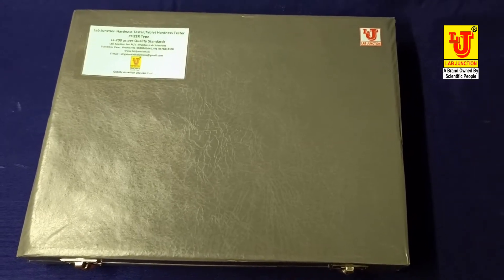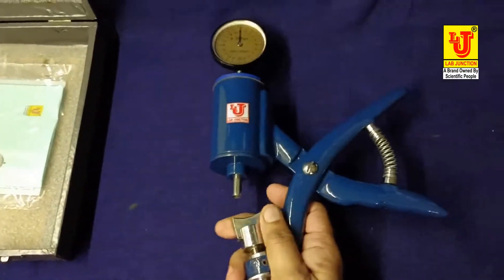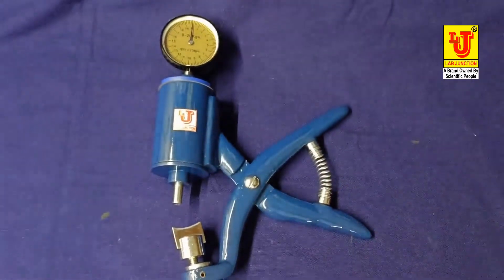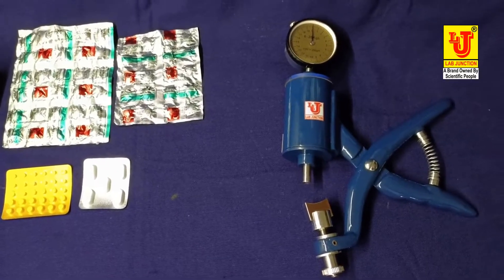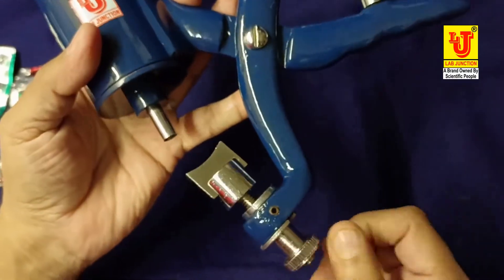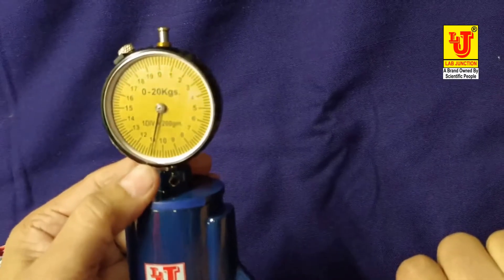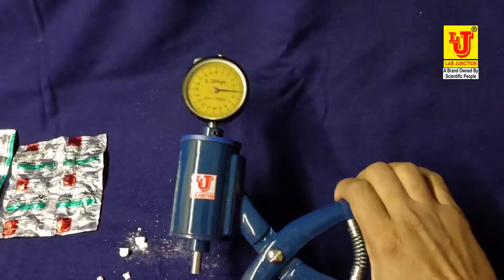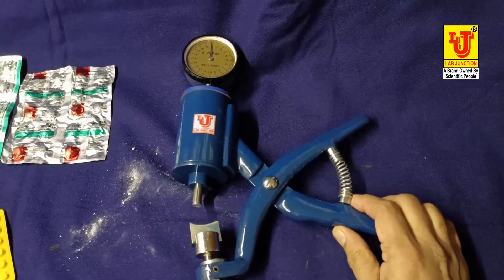Hardness Tester Tablet Hardness Tester PFIZER TYPE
Lab Junction Hardness Tester,Tablet Hardness Tester PFIZER TYPE LJ-200 as per Quality Standards.

A fairly handy instrument for taking quick readings for the hardness of tablets. It is made of brass turned parts, heavily chrome plated, the scale 0 to 20 kg. and the index mark and division is in 1kg. readings. Scale adjustable for zero setting as per size of the tablets.